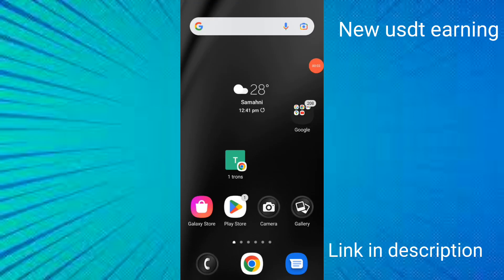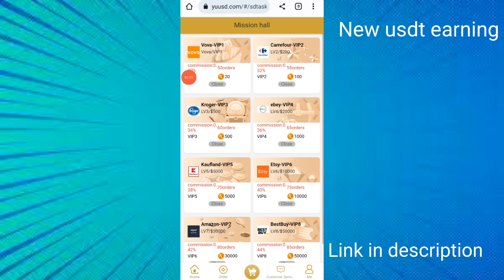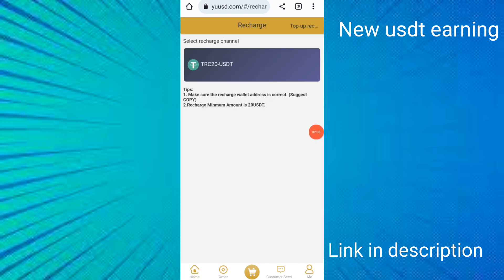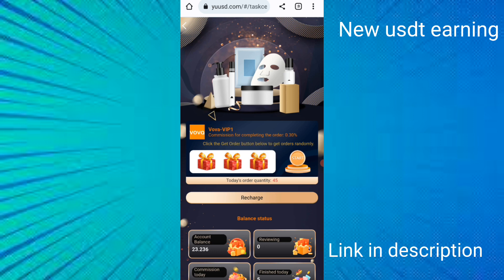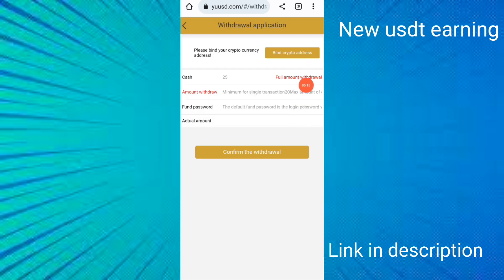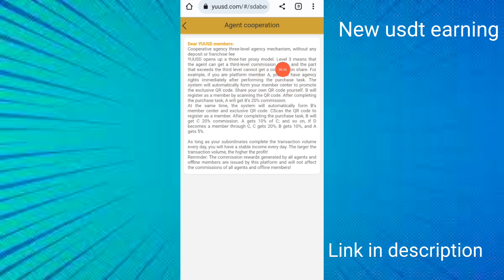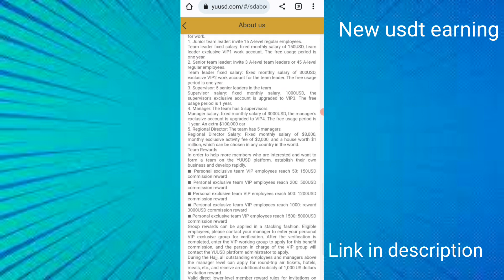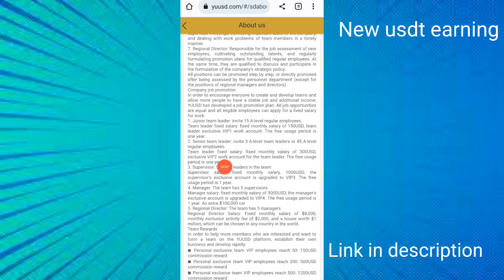New Order Grabbing Site|New Usdt Earning Site| Live Withdraw Proof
Founded in 2000, YUUSD Intelligent Information Technology Co., Ltd. is a subsidiary of Telus in Canada, headquartered in San Francisco, USA. It is a professional company with superb technical strength and Internet value-added services in Europe and the United States. Relying on the strong economic strength and technical team of the parent company, and in line with the development of the Web 3.0 digital economy era, the company has built a new generation of web 3.0 smart online shopping platform YUUSD.

In this video, I'll show you how to make more money by clicking online orders. This method can be used in any country in the world. And it's super easy.
Step 1: Sign up for a yuusd account
Step 2: Charge
Step 3: Click to grab the order, start grabbing the order, and enjoy the benefits
Step 4: Invite friends to join your team and earn more money

This is how everyone from all over the world is now making big bucks every day. You can do this on a computer, smartphone, or any other device that has internet access. There are no hidden costs. For those looking to double or even triple their income, a premium agent can be contacted